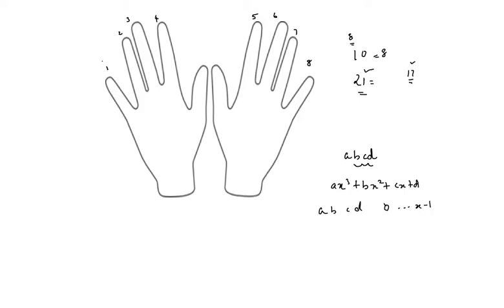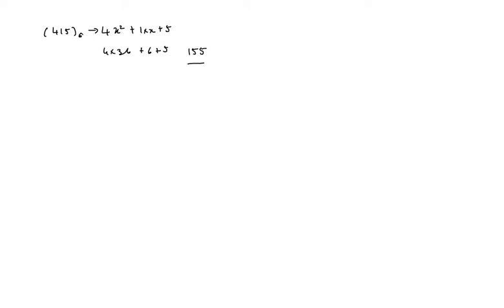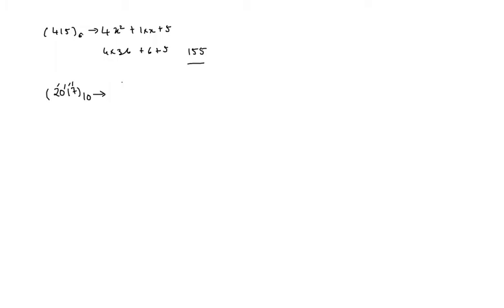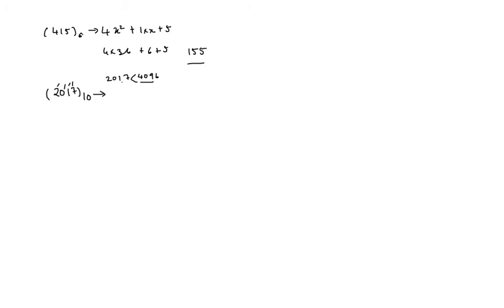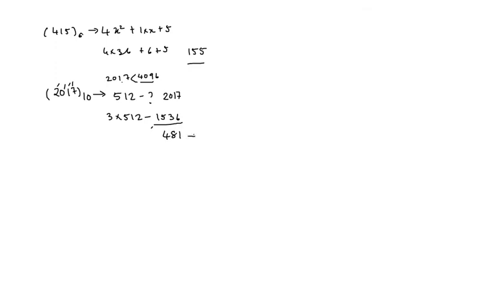Conversion between Bases - Numbers - Concept - CAT Questions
One of the most fundamental concepts in number theory: bases are the foundation on which our decimal system is based. Some interesting questions in CAT Math exploit base conversion.

Do watch this video along with the video on decimals.

Solve the following Question Set which has questions on decimals and bases. As usual, video solutions for all questions are available.